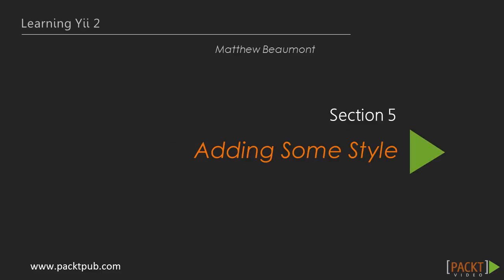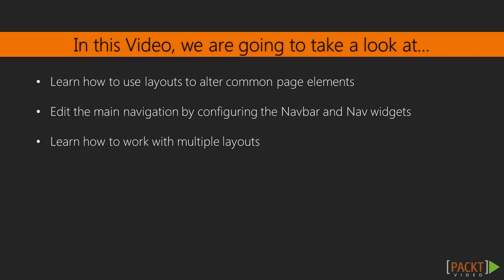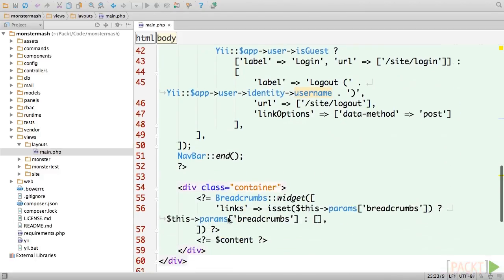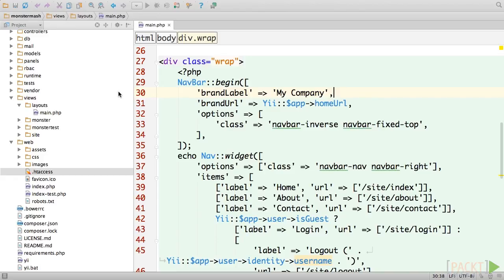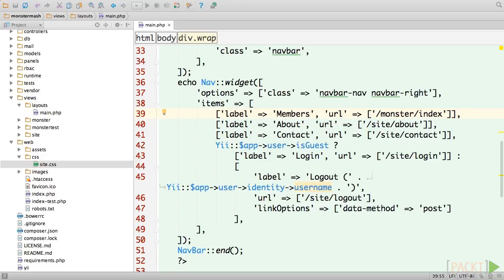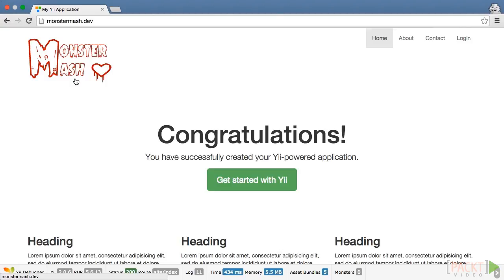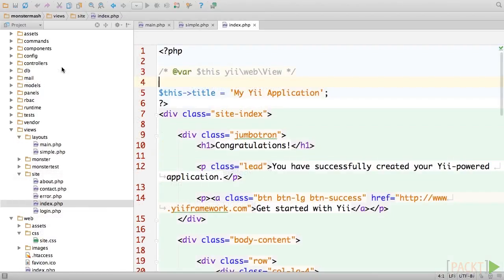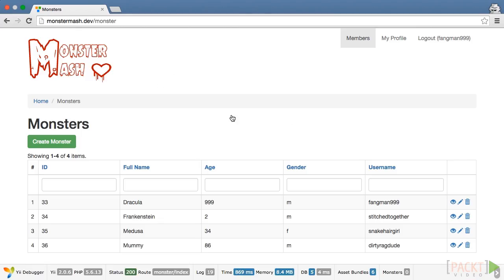Learning Yii 2: All about Yii 2 Layouts | packtpub.com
Some visual aspects of a web application are common to multiple pages, and having to update those aspects in each page would be very tedious. We’ll learn how to use Yii layouts to manage our common UI elements.

• Explore the default layout and learn how it works
• Edit the menu to reflect the needs of our application
• Learn how to create and apply multiple layouts to a single application